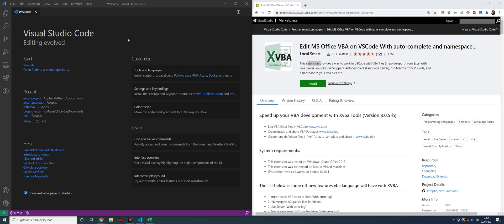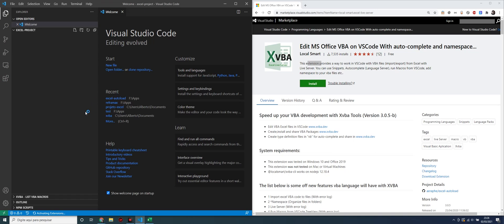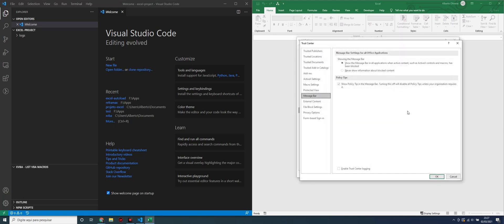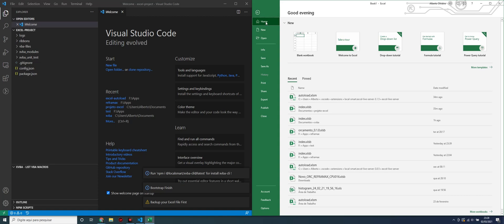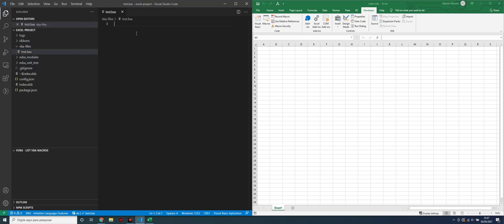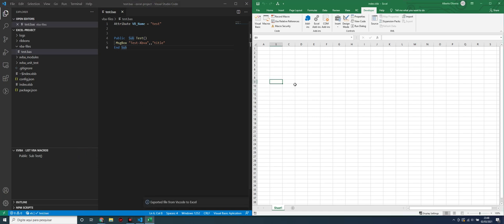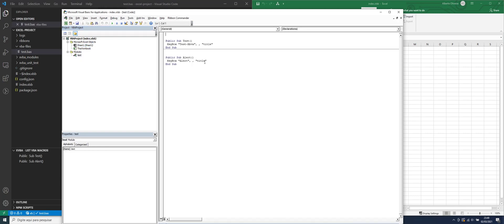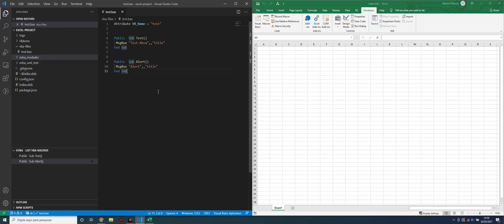Excel VBA Project in VSCode with XVBA Extension - First Steps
In this video I will show how to start to create and edit Excel VBA Project in VSCode with XVBA extension.